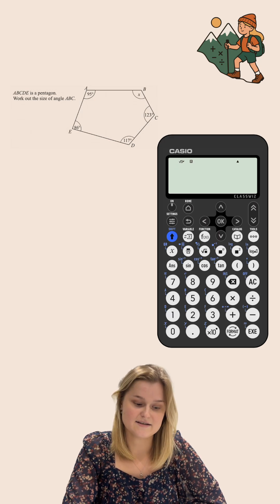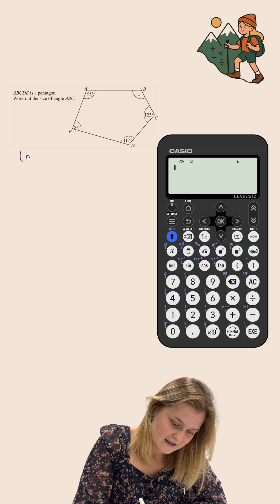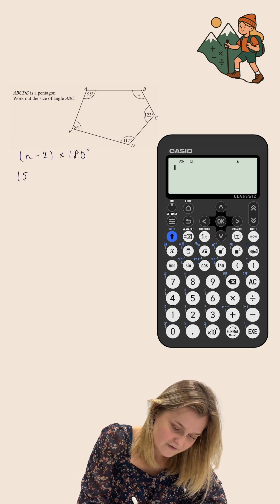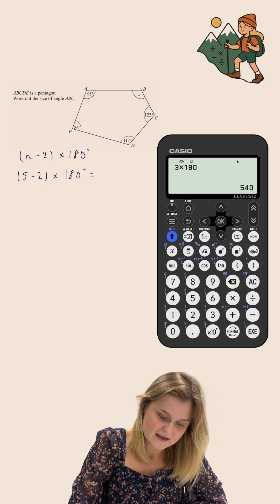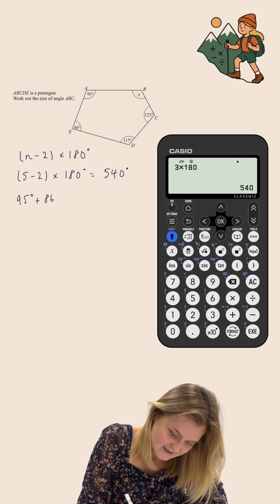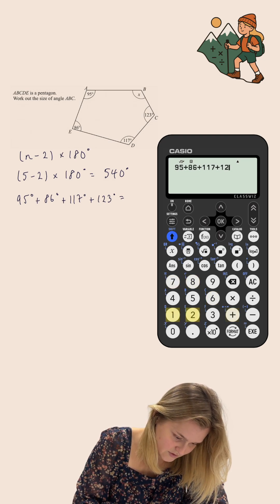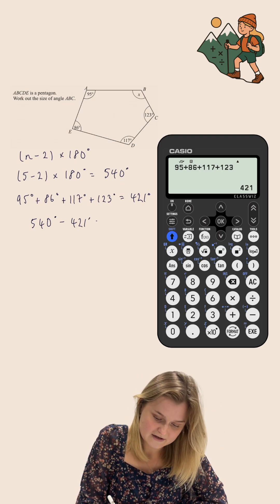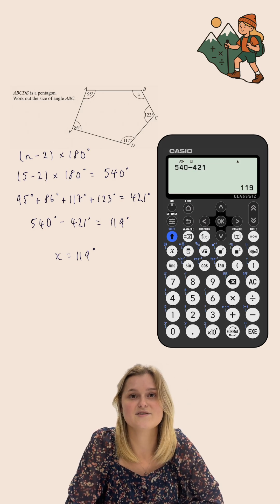Angles in polygons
Find a missing angle in a polygon